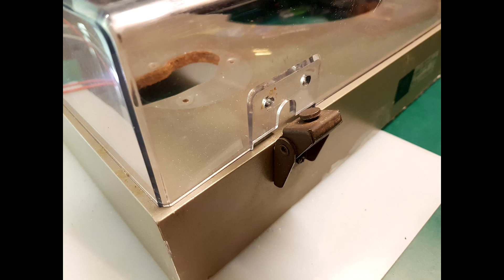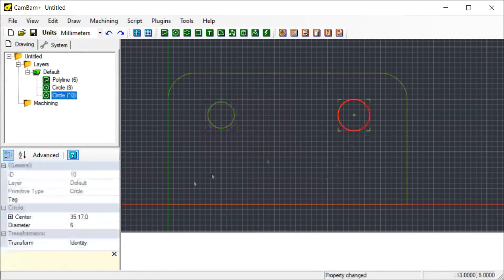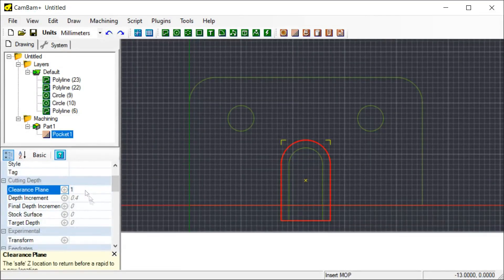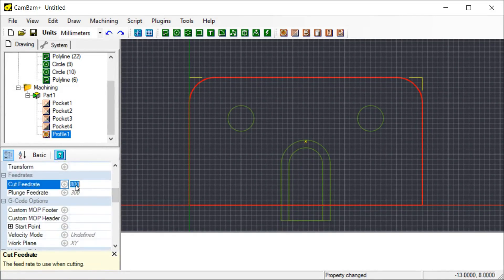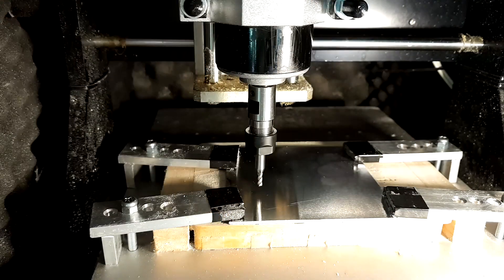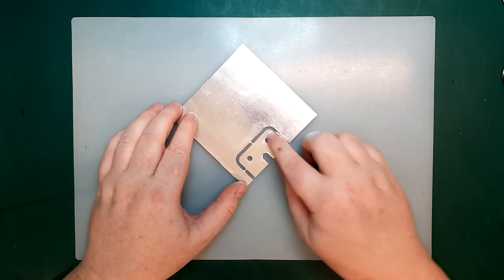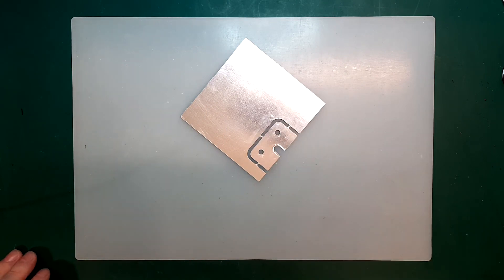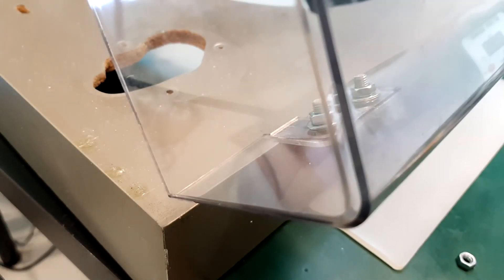CNC Milling Aluminum Brackets for Turntable using Cambam and Candle.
I need some brackets to hold the dust cover on a Turntable I'm restoring.